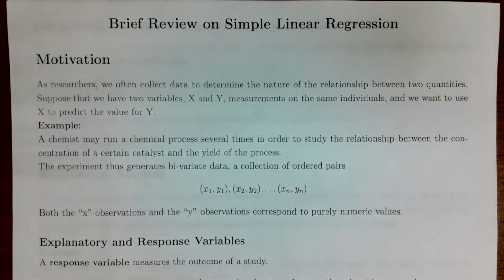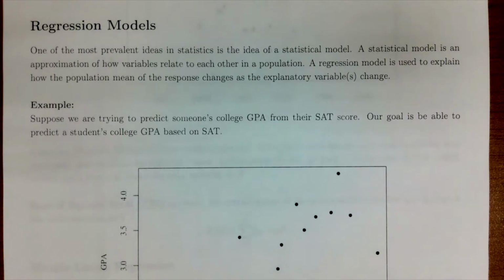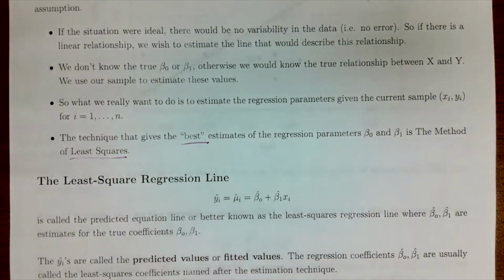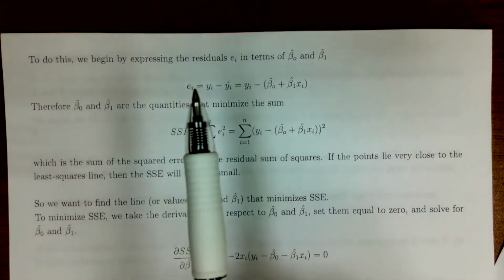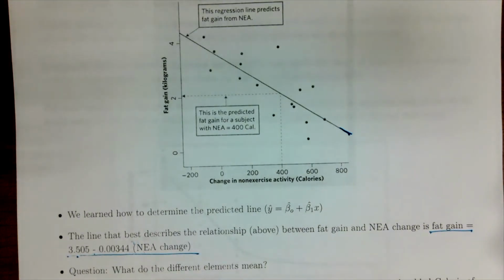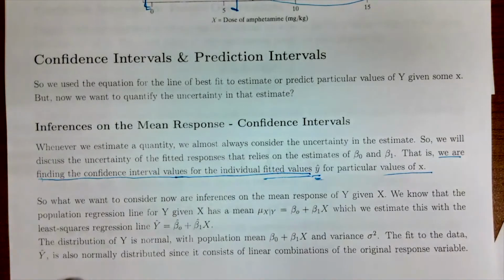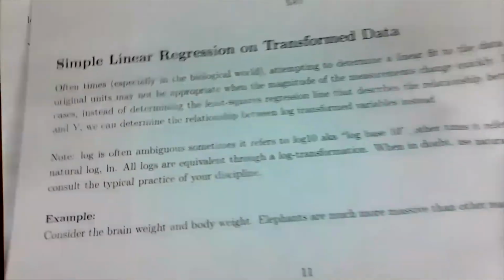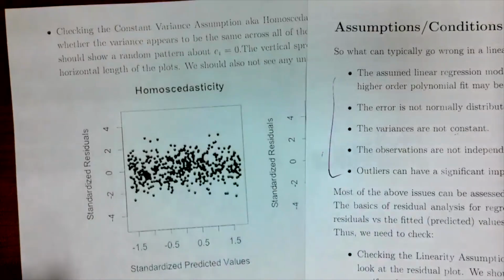Simple Linear Regression Review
In this review, we talk about Simple Linear Regression as a stepping stone to Multiple Linear regression. We talk about how to estimate the fitted regression, r2, interpretation of parameters, confidence intervals (bands), prediction intervals (bands).